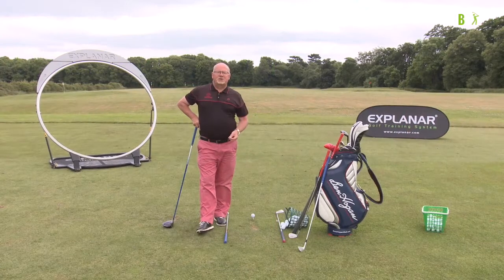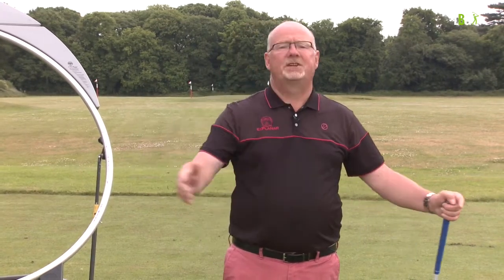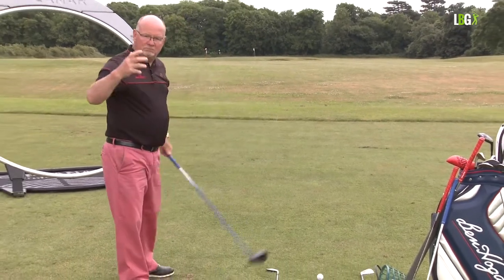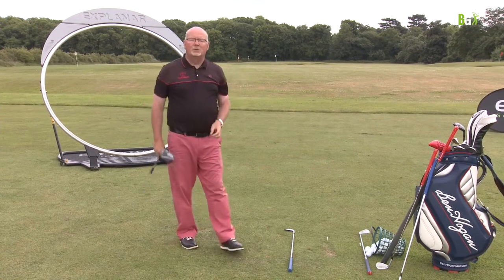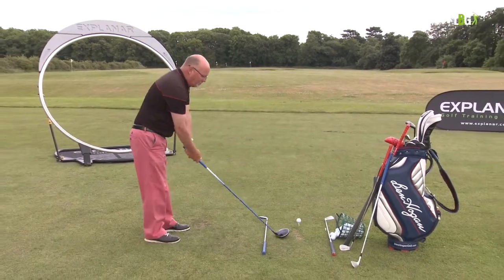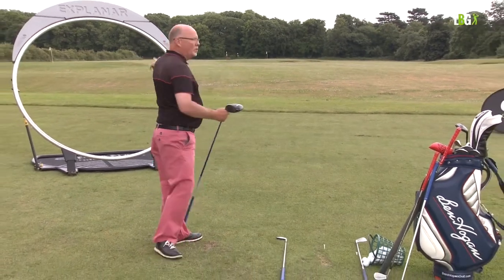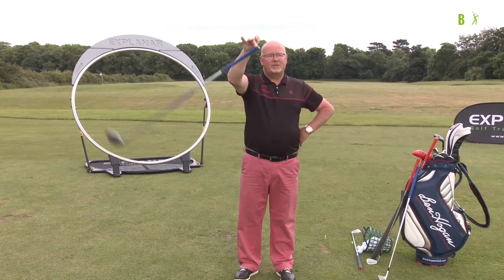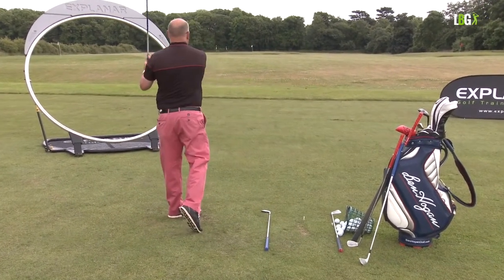Golf Lessons - 1 Movement 15 Benefits - Follow Through in the golf swing